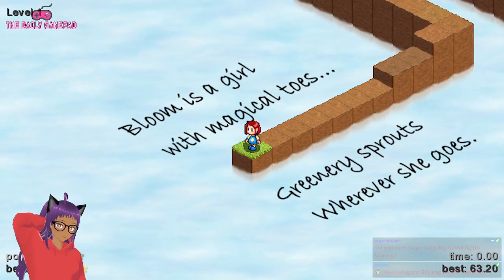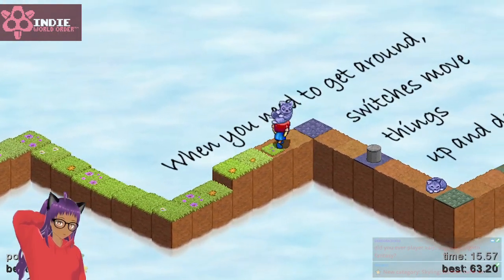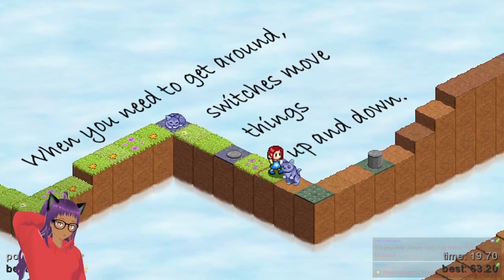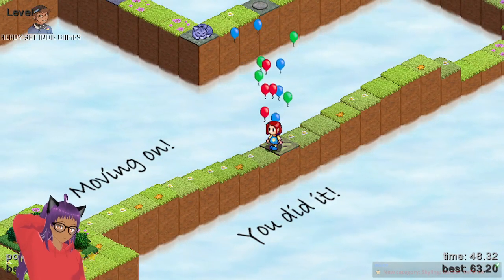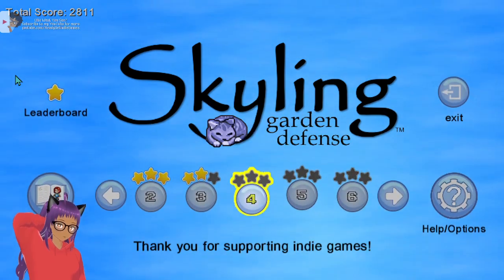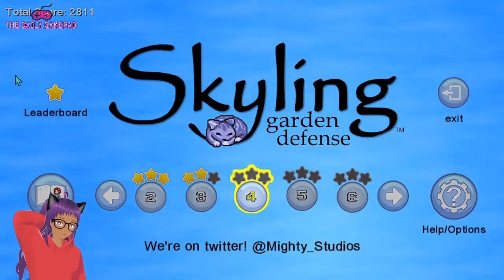Ready Set Indie Games Live Streams: Skyling: Garden Defense (PC)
In this Live Stream, Ready Set Indie Games plays Skyling: Garden Defense on PC.

If you would like to play Skyling: Garden Defense for yourself, you can do so on the following platform(s):

PC

[itch.io]
1.00 USD

[Steam]
0.99 USD